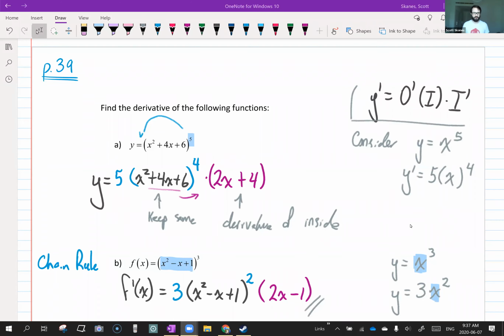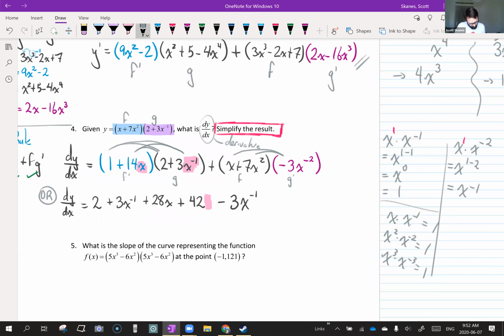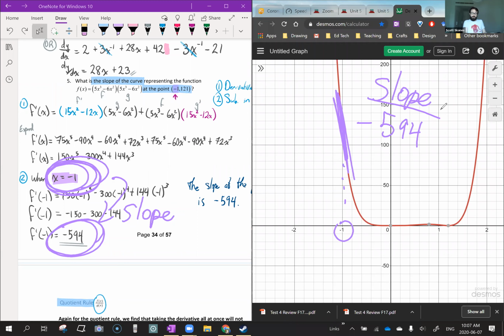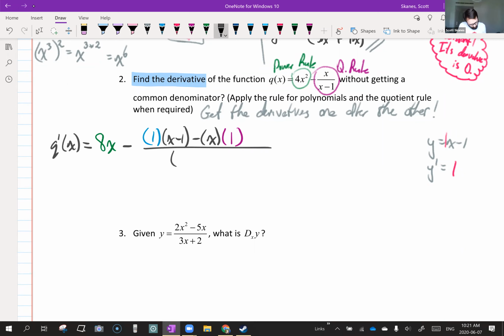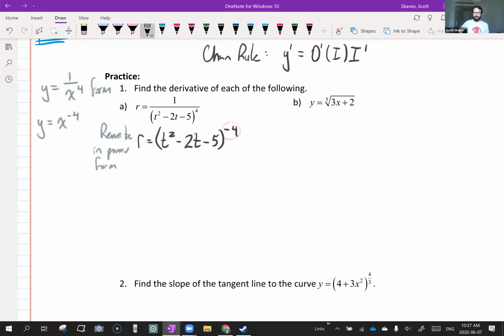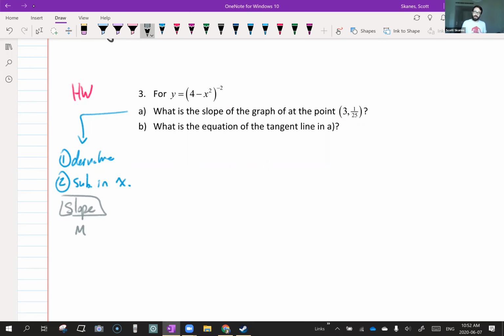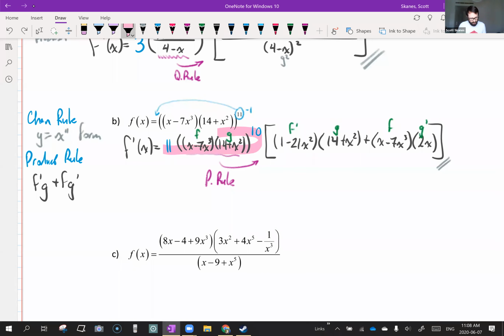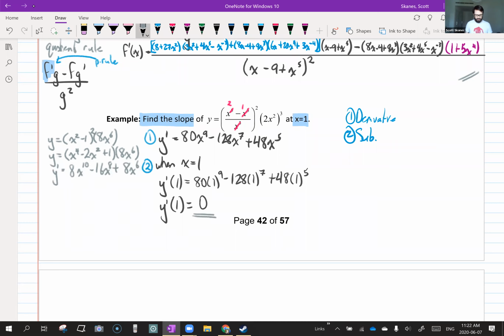MA1101-3 Derivatives 4 (June 7)